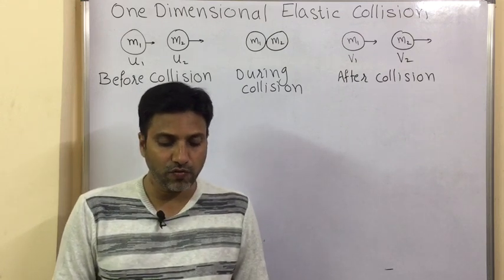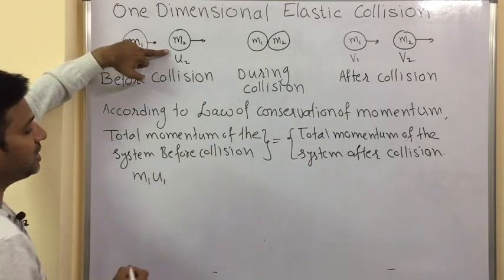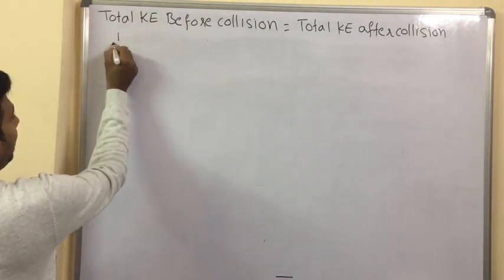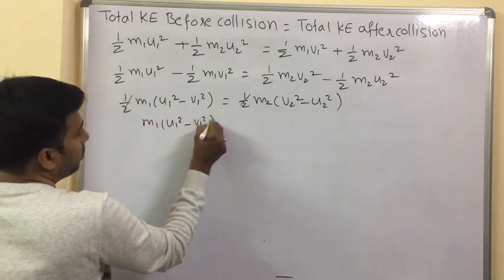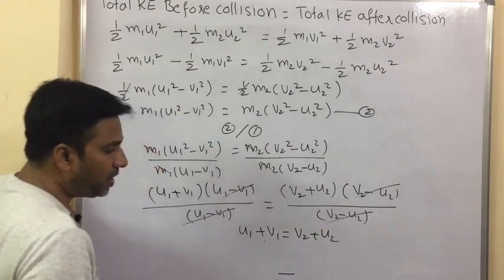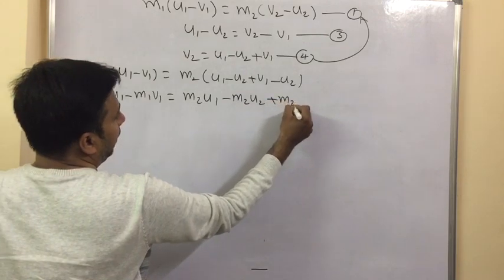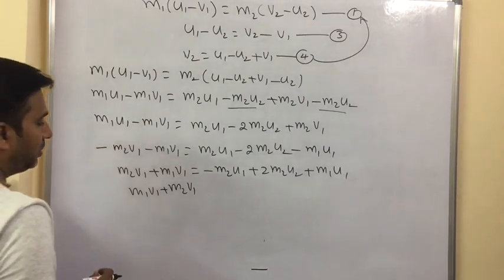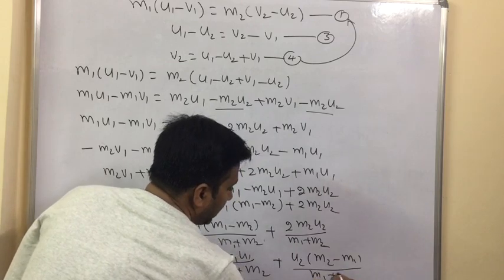Collisions/ One Dimensional Elastic Collision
To get the notes of this video, please join the WhatsApp group using below link.

This video is useful for intermediate first year physics students.
Show that in case of one dimensional elastic collision, the relative velocity of
approach before collision is equal to Relative velocity of separation after collision.

Links of more videos of First Year Physics, you can find below.